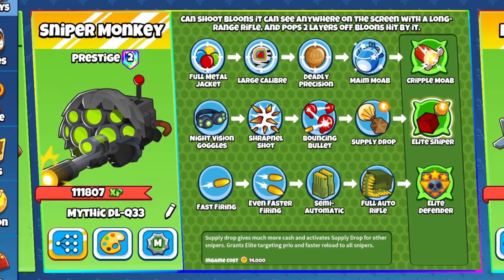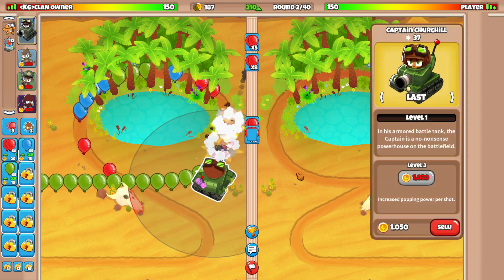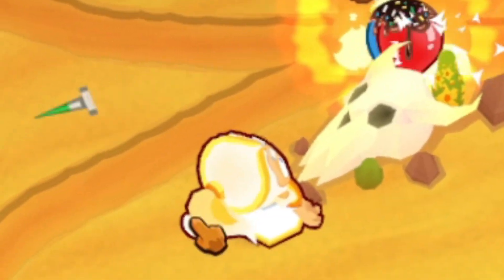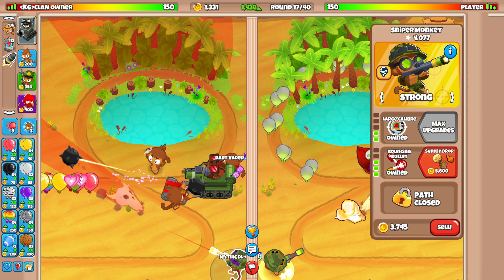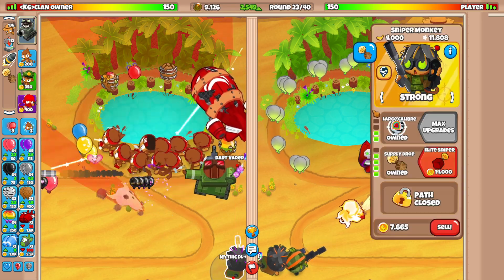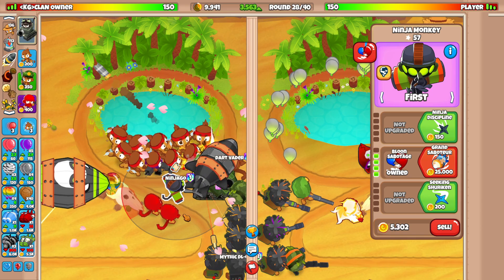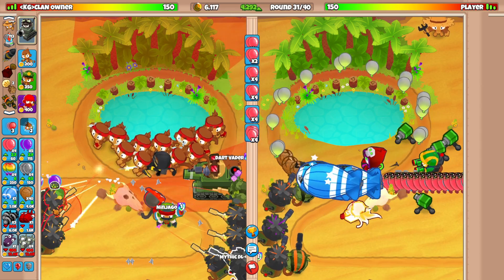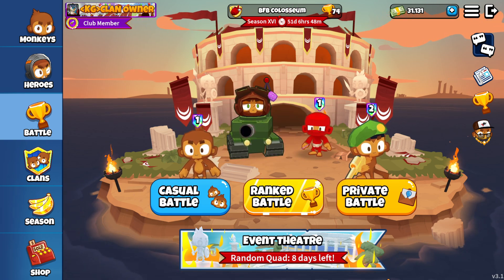So Apparently They Buffed The Elite Sniper... (Bloons TD Battles 2)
►Use Code "KEVINGAMING" In The Bloons TD Battles 2 & Bloons TD 6 Shop! :)

►You Might See What Video Should I Post Mainly For Bloons TD Battles 2.

►BTD Battles 2 Gameplay, Live Commentary, Post, and more.
►Types of Any Good Game Strategies, Tips & Tricks, and Walkthroughs.
►New Updates, New Maps, and More.
►Live stream, Playing With Viewers, and More.
►Collaboration With Bloons YouTubers & More!